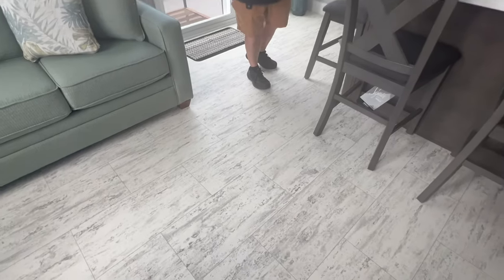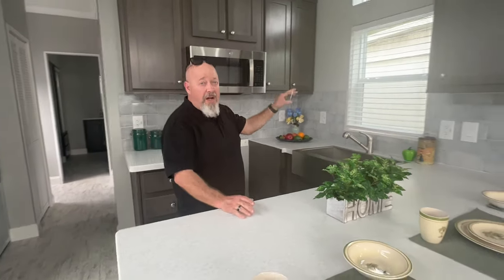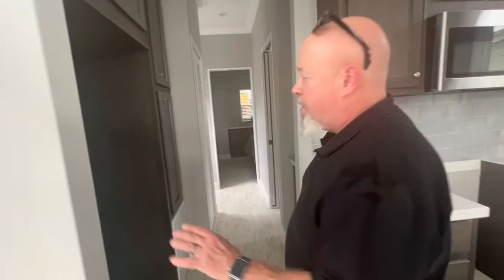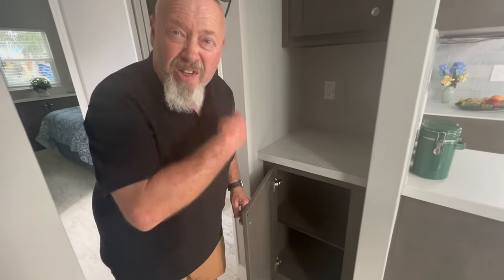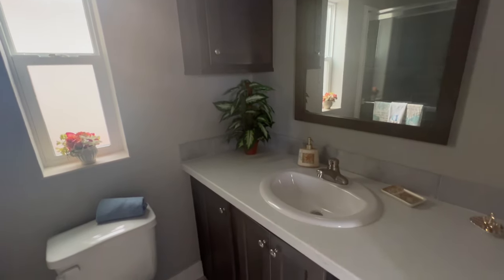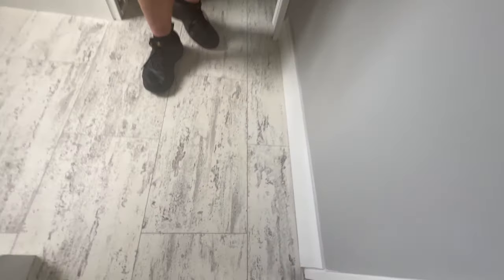Our Favorite HUD Florida Park Model So Far! A Chariot Eagle Tiny House - Home Tour with MR CHUBBY!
In this video, we toured a Chariot Eagle HUD home at Winter Haven RV in Lake Wales, FL. The tiny house on wheels is part of Chariot's Hawk Elite Series - Model 13381B. The home features plenty of storage and lots of unique features. The home has 499 square feet of living space with Corian Countertops and marble look vinyl flooring.

Winter Haven RV is the Dealer and they only sell in Florida. If you're in Florida, contact Winter Haven RV at:

Tawana Crouse
Winter Haven RV
24691 Highway 27
Lake Wales, FL

If you're not in Florida, you can go to Chariot Eagle homes and locate a dealer near you.

Pricing from Winter Haven RV includes the appliances and furniture package. This home is $112,000.

You Tube @RegionalHomes

Florida permits 500-square-foot, HUD-approved RV park homes. Some manufacturers have developed models 12, 13 and 14 feet wide for the Florida market. Some feature a variable width floor plan.

The information presented in this video is for general layman information and entertainment purposes only. We are not experts in construction, tiny homes or local building codes and ordinances. Consult your local jurisdiction before considering a tiny home, tiny house on wheels, park model RV, ADU, mobile or modular home, or cabin for your housing needs. Many communities are warming up to the tiny living movement while others are becoming more restrictive.

Prices mentioned in the video are subject to change. Dimensions and square footage are estimates only and not to be considered exact. We bear no responsibility for the accuracy or damage resulting from usage of the information presented. Verify for yourself before purchasing!

Transportation and set up are considerations as well. Contact the dealer to arrange your own tour and arrange transportation. Dealer information is contained in this description.